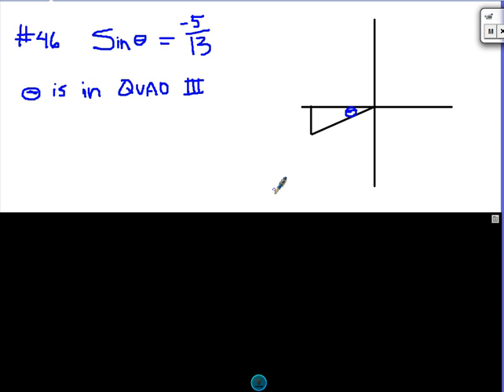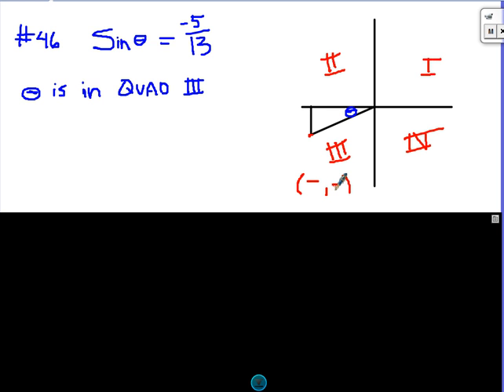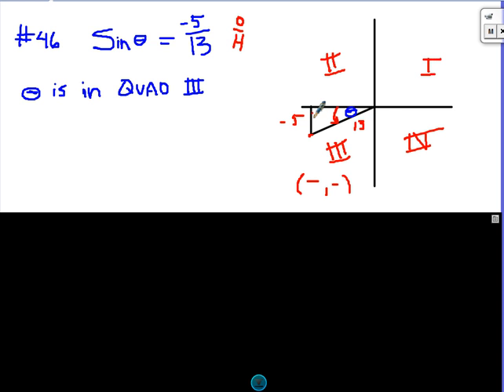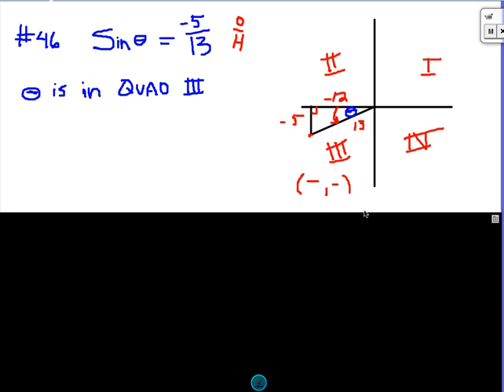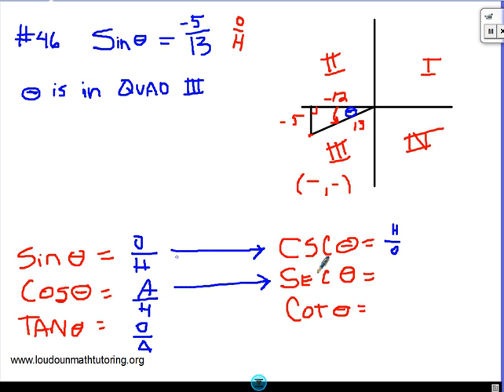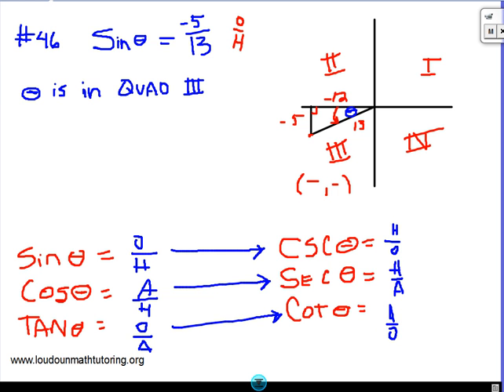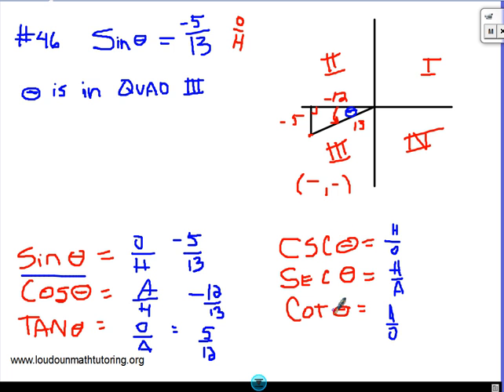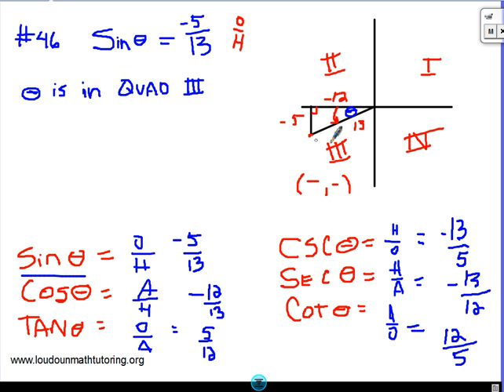PreCalc: The 6 Trig Functions